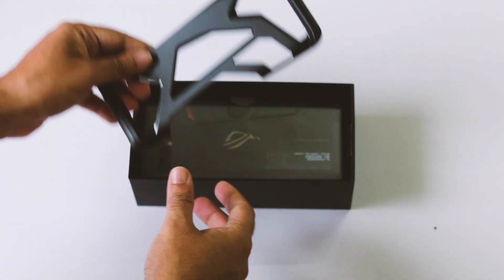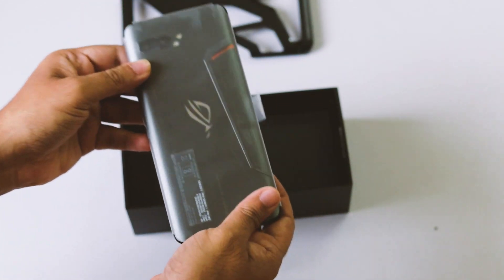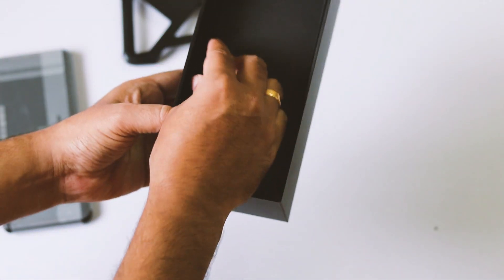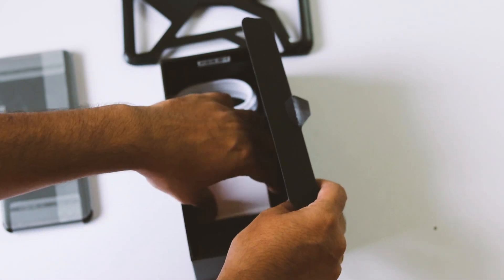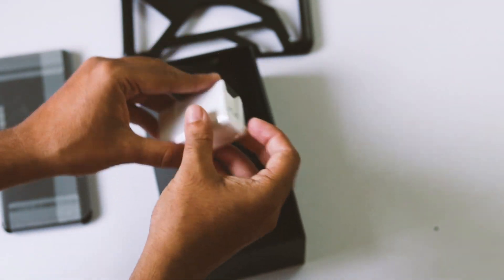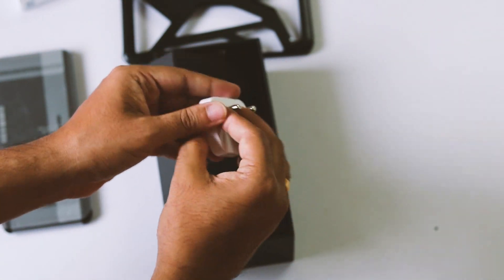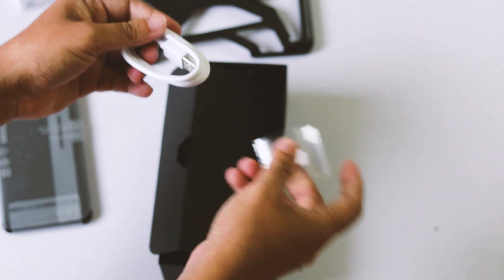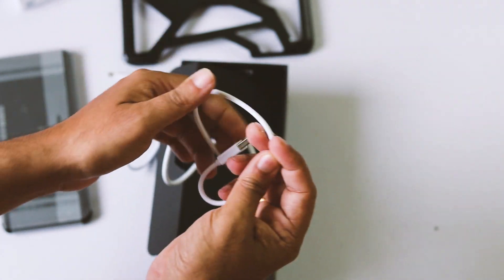Asus ROG Phone 2 SILENT Unboxing | Beast Mode ON ⚡⚡⚡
Enjoy relaxing silent unboxing of the best phone of 2019 Asus Rog Phone 2.

TheGamersToys Gaming And Streaming Setup

Thumbnail / UI Credits • Utkarsh Kumar Singh

• Laptop Model - Asus ROG Strix SCAR Edition GL703GS (Not Launched In India)

• Graphic Card - NVIDIA GeForce GTX 1070 8GB
• Processor - Intel Kaby Lake Core i7-8750H CPU 6 Core 12 Threads
• Storage - 256 GB SSD (M.2 PCIe) + 1 TB 5400 rpm HDD (2.5″)
• Screen - 17.3 inch, 1920 x 1080 px, 144 Hz, IPS, GSync (3ms response time)

• Deepak Nagmoti
• Pune, India